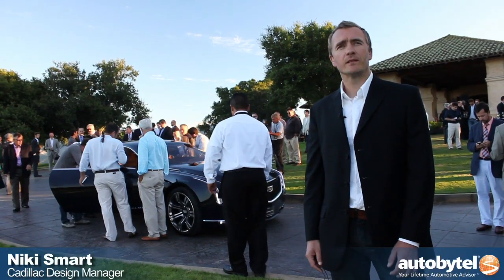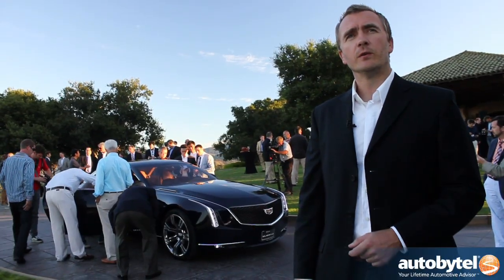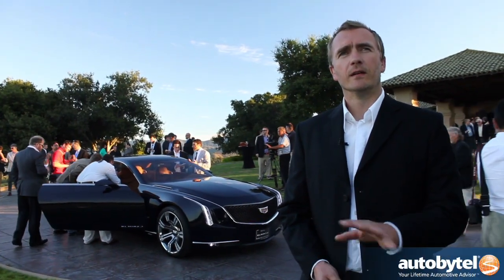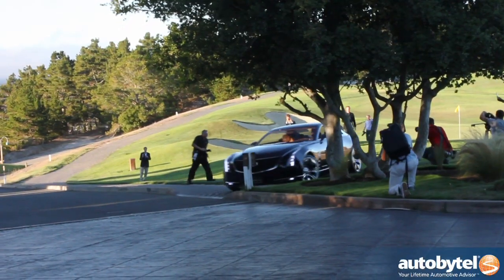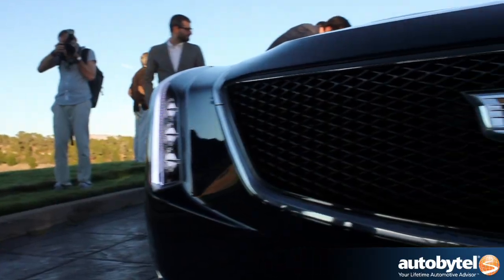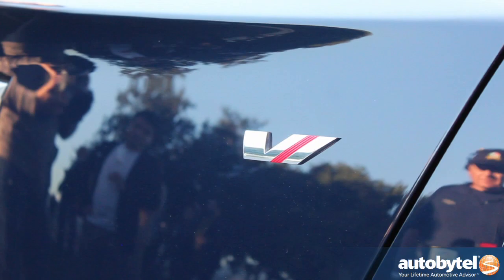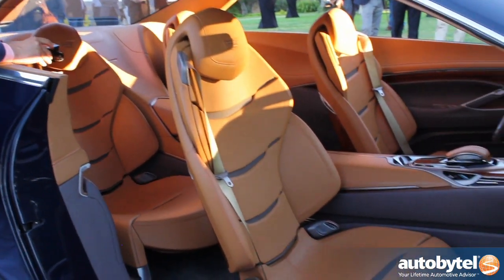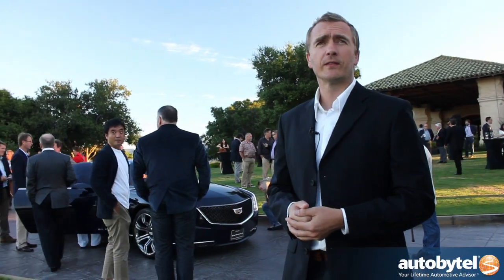Cadillac Elmiraj Luxury Concept Car debut video at 2013 Pebble Beach week in Monterey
Autobytel was on hand in Monterey for the roll out of the all new Cadillac El Miraj Concept car during classic car week leading up to the Pebble Beach Concours.  The El Miraj continues what Cadillac started with the CIEL four door drop top concept car two years ago be adding a fixed roof to the sleek forward thinking Cadillac design and previews what is to come in the third installment of these over the top luxury concepts that shine a new light on the direction that the American automaker is headed.  Powered by a twin turbocharged V8 and featuring an assortment of high tech gadgets on the inside, the El Miraj concept is what the car of the future will look like, but being built with parts that aren't that far off from today's; as Cadillac El Miraj Concept Design Manager Niki Smart tells us.